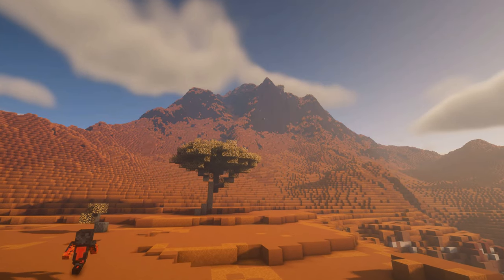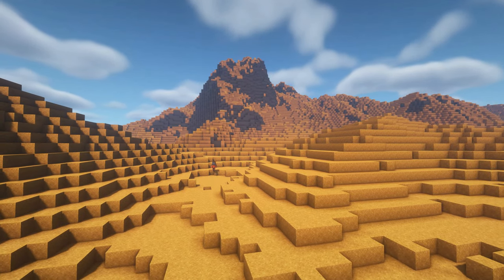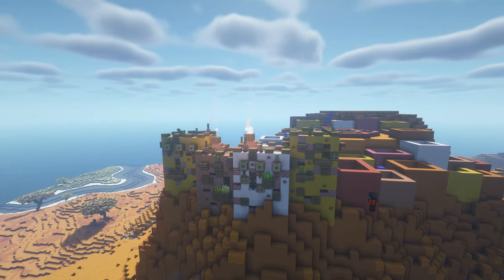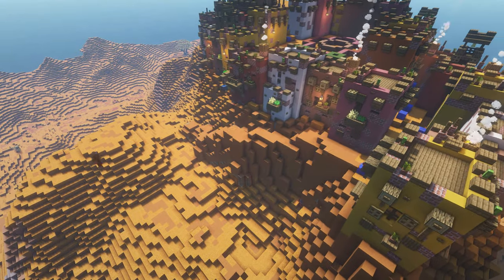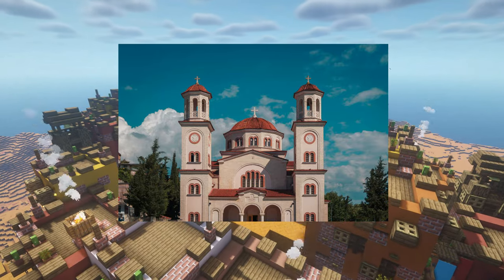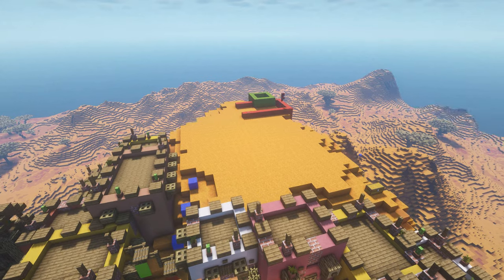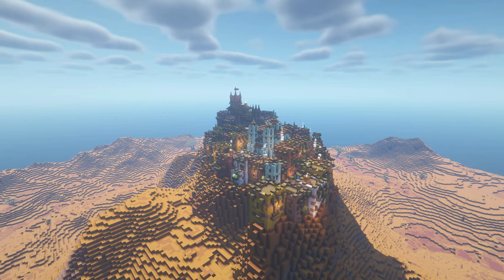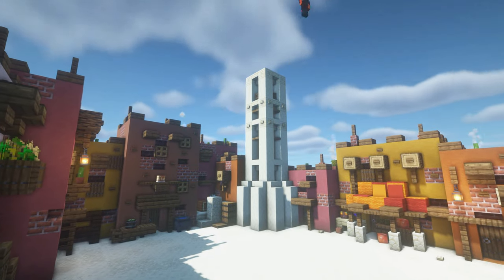Minecraft: Building A Mesa Hill Village + Castle!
In todays video (speedbuild) I will show you how to build a mesa/badlands hill village with small keep!

The download will be available for 30 days after the goals have been reached. After that, the download is for Patrons only.

Welcome! All of the decorations/structures in this video are featured in the Phytor Building Project, a medieval world on which me and a few friends have been working for the past six years!

Shaders:
- BSL Shaders

Timestamps:

0:00 Introduction
1:04 House Design
1:25 Planning
1:44 Normal Houses
3:02 Pathway
3:14 Village Decorations
3:32 Church
4:45 Castle Planning
5:07 Castle
6:16 Finishing Touch
7:06 Cinematic

Did you enjoy this video and do you want to see more Phytor related content? :)